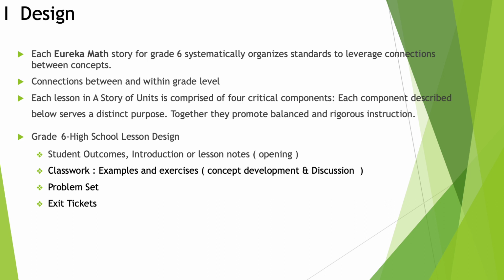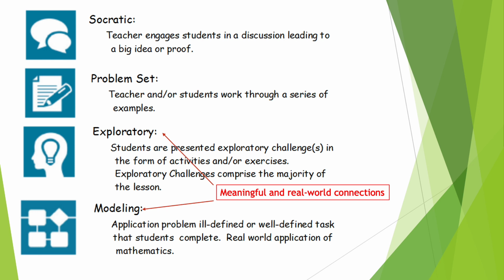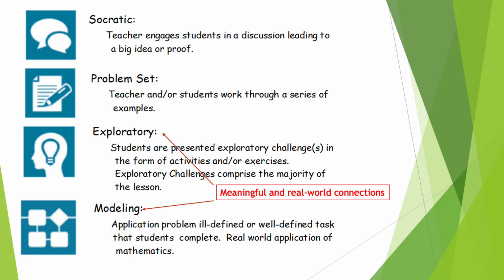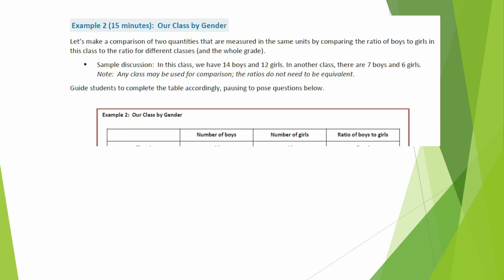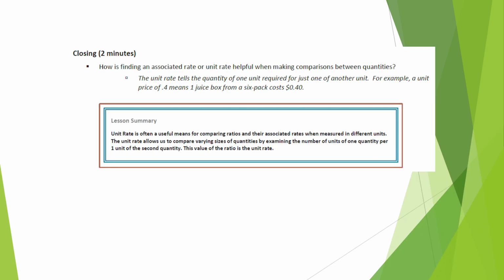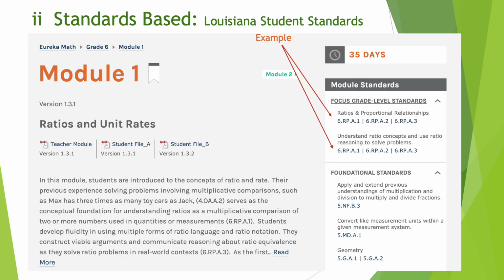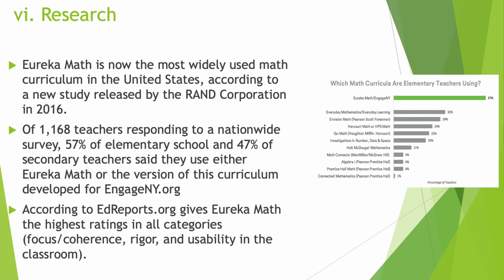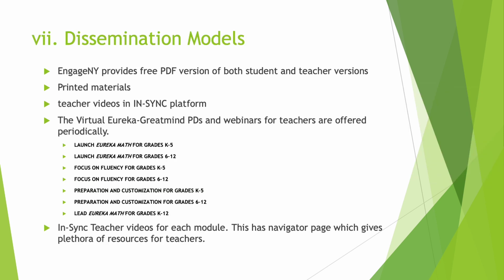Final Project AutosavedMP4